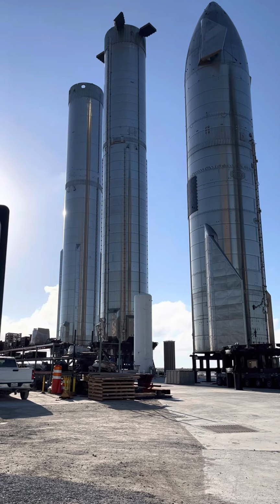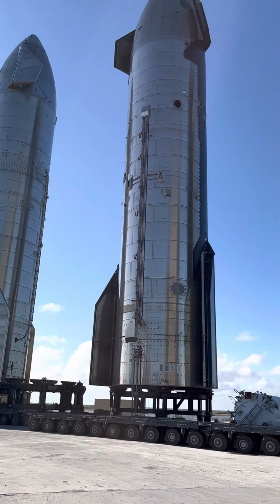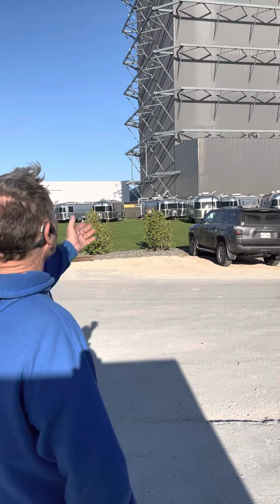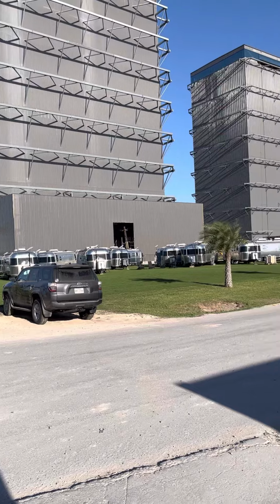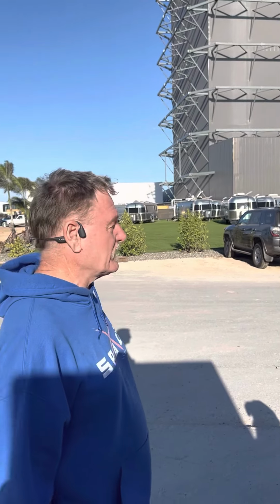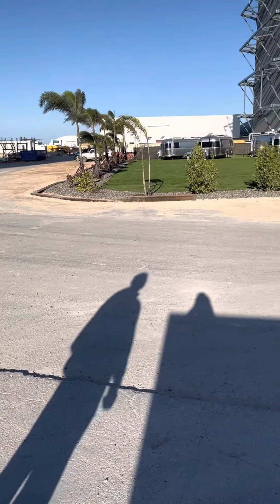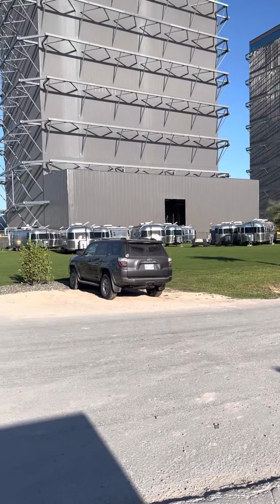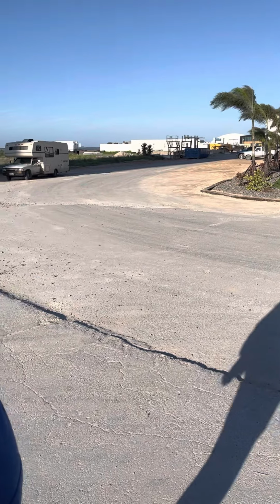Star base update, Elon Musk adventure, Star Link